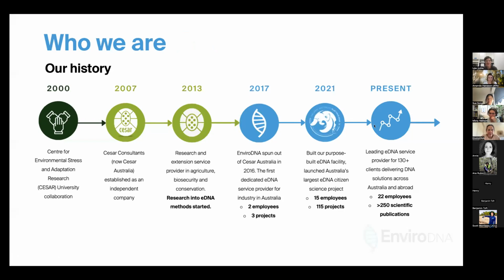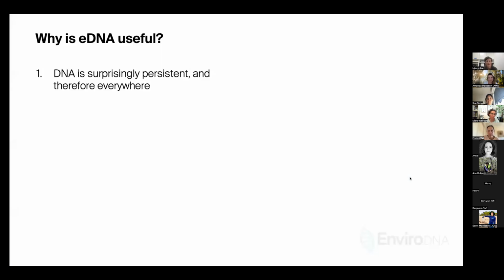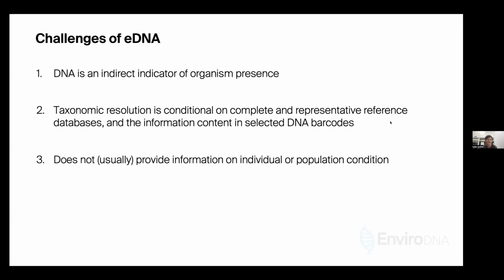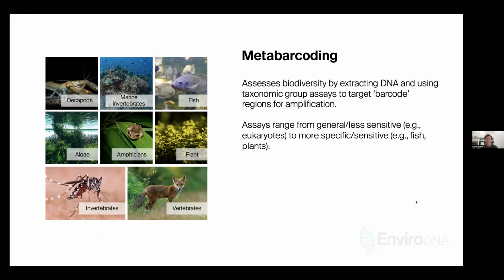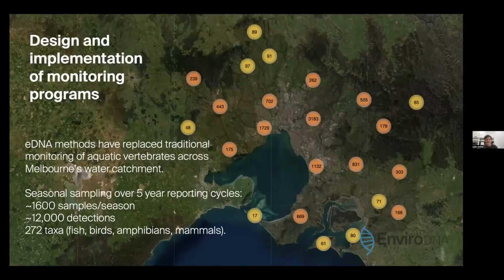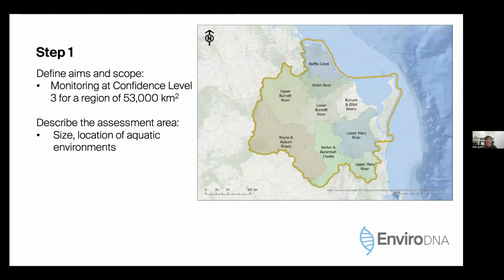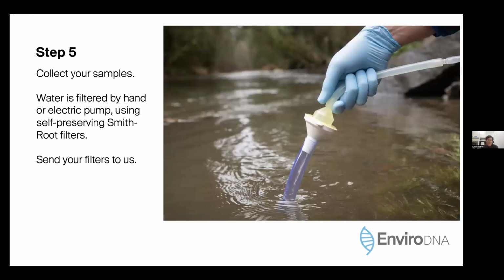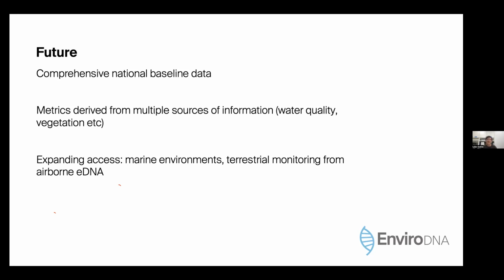F-05: AfN EnviroDNA Aquatic Native Vertebrate eDNA Method webinar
In this webinar, Dr Luke Noble, Leader in Molecular Science at EnviroDNA, introduces the recently accredited EnviroDNA Aquatic Native Vertebrate eDNA Method (F-05).

The Method uses environmental DNA (eDNA) analysis to detect aquatic vertebrate species, including birds, fish, amphibians, reptiles, and mammals. The Method is designed to assess the condition of aquatic vertebrates by measuring species richness over time. The Method is applicable Australia-wide at the property, catchment, and regional scale.